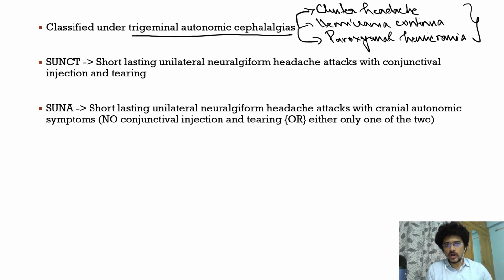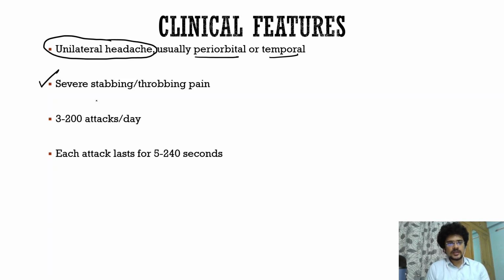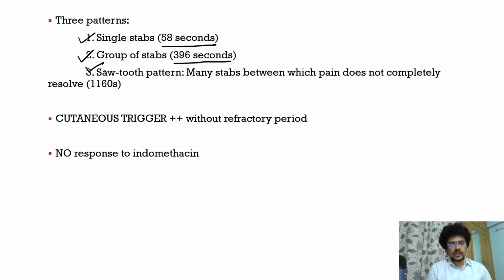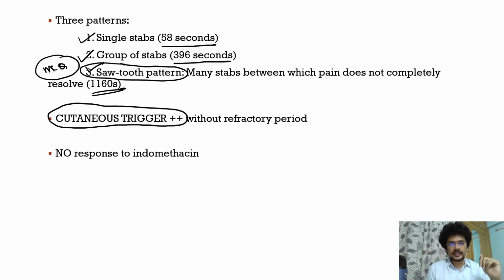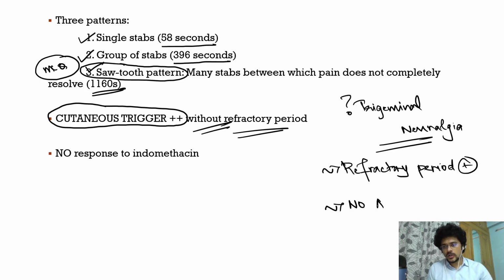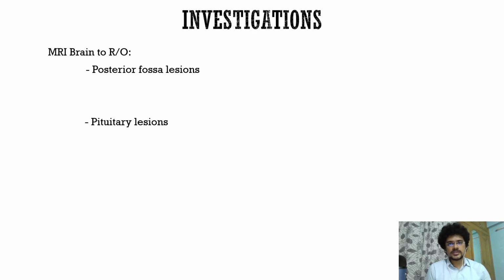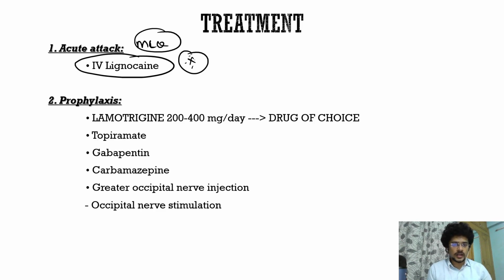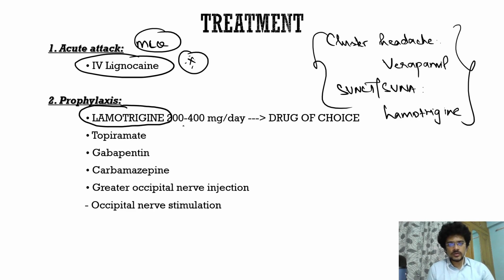SUNCT/SUNA | Clinical features | Investigations | Treatment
Hey everyone!
Today we will be discussing about a rare trigeminal autonomic cephalalgia i.e SUNCT/SUNA.
Notes for this class has been uploaded on Neuraxis Pro.

Class on Cluster headache has been uploaded on Masterclass in Neurology on Neuraxis Pro.

I have uploaded NOTES for all my classes I've taken on this channel on Neuraxis Pro in Google Play Store. iOS users can access this app using a code in 'My Institute' App in App store.
I will also be uploading app exclusive videos on Neuraxis Pro - Masterclass in Neurology

                   (org code: FKZWV)